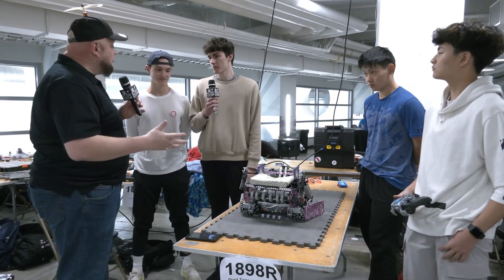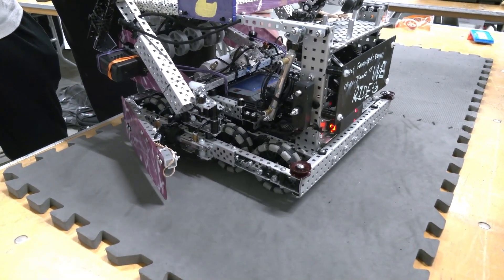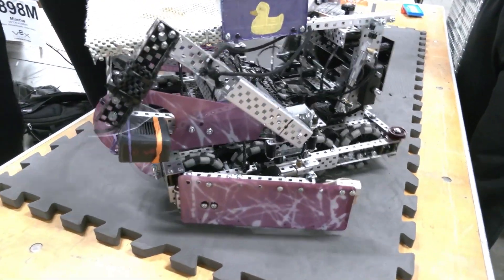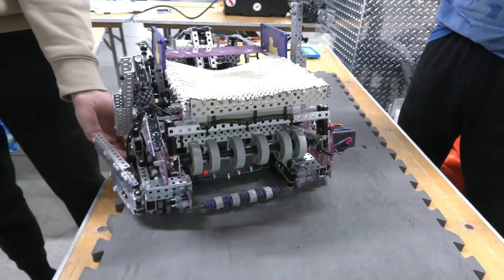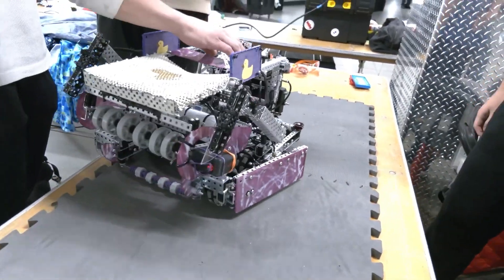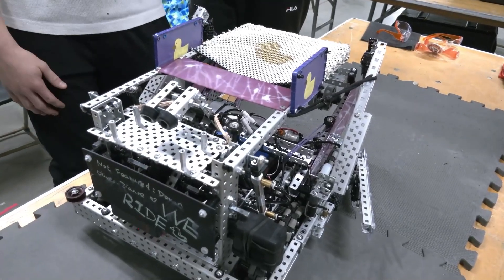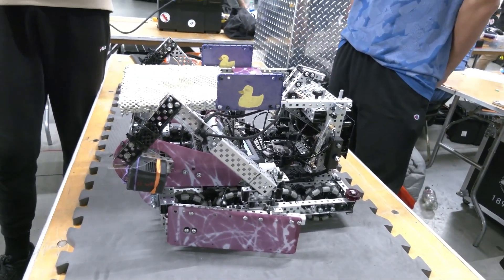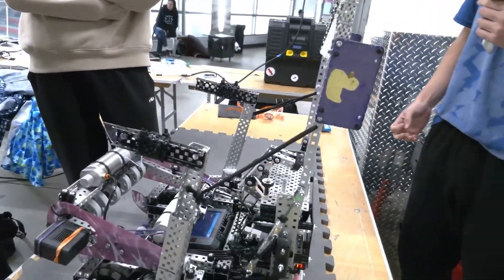Pits & Parts | 1898R Duct Tape and Dreams | Over Under Robot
1898R Duct Tape and Dreams is coming off a new re-build we love their clean wiring, new puncher and great packaging with their blocker. Check out this Over Under robot on Pits & Parts